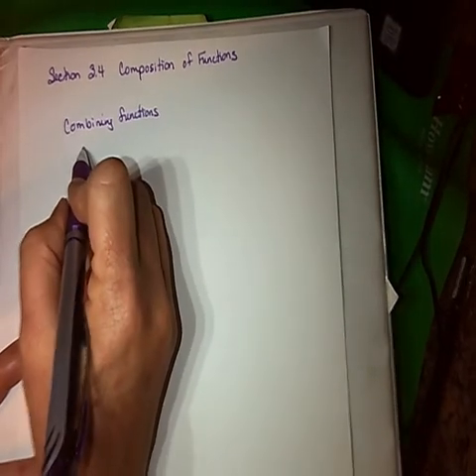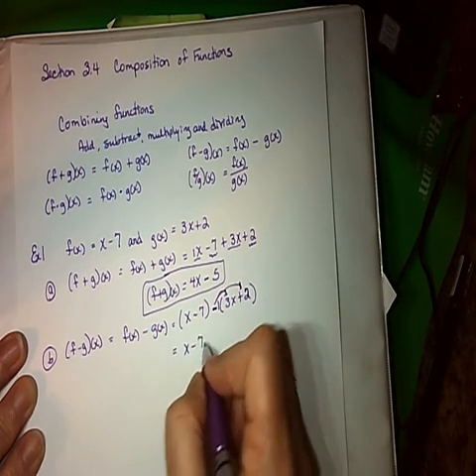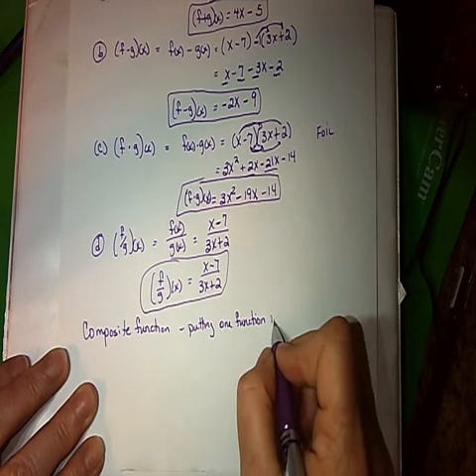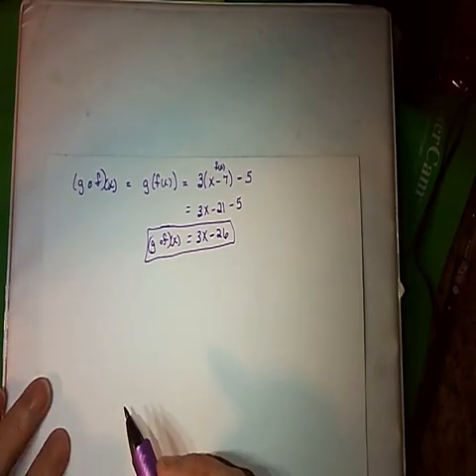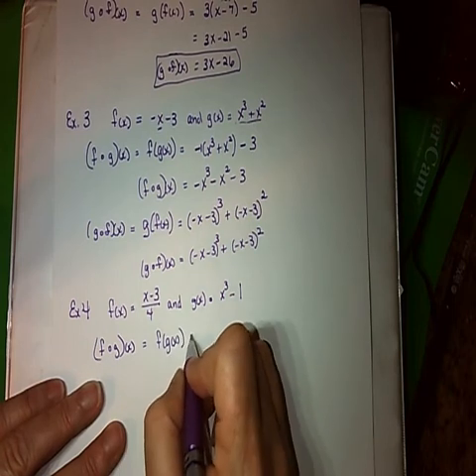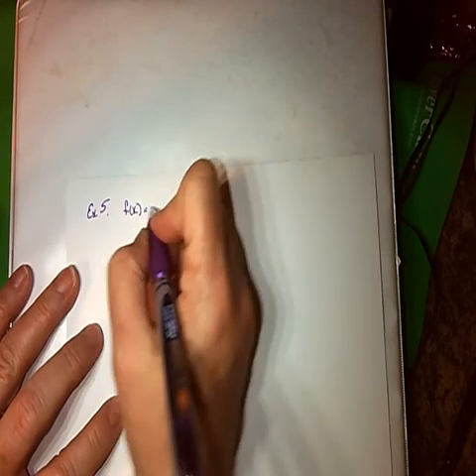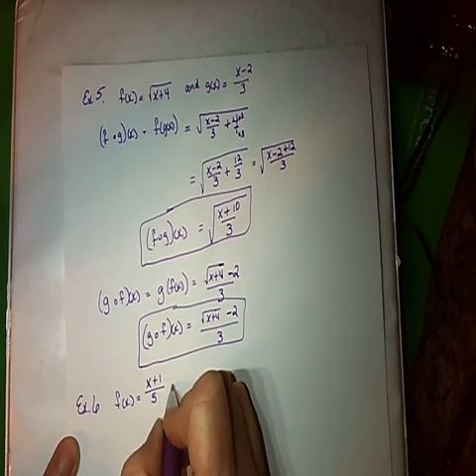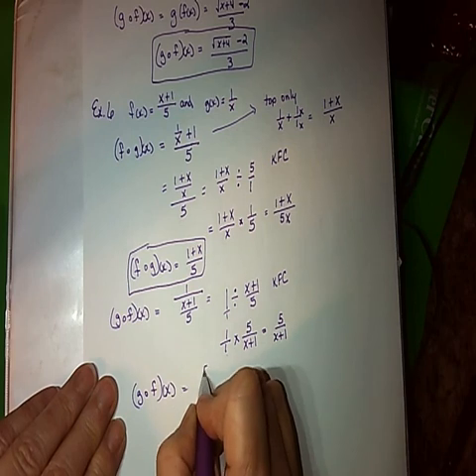Section 3 4 Composition of Functions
This video was created specifically for ASU Newport College Algebra Spring 2020 Course.